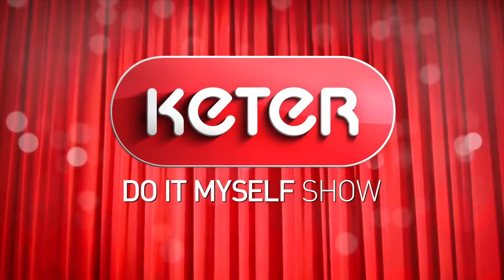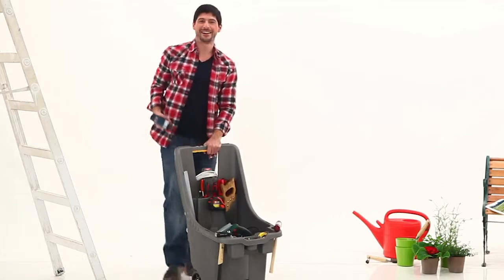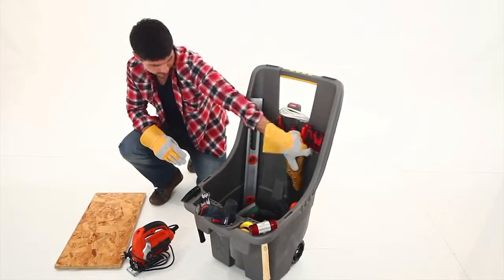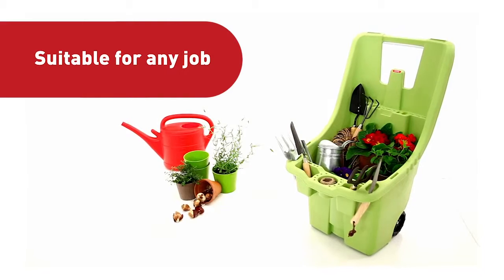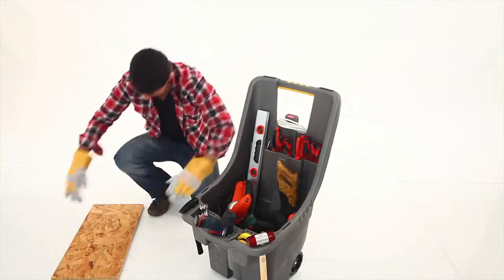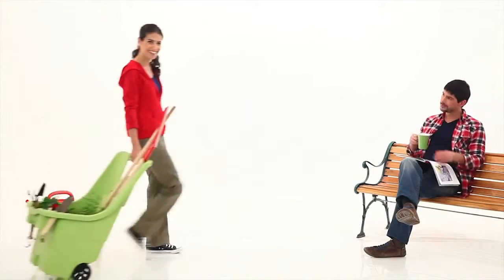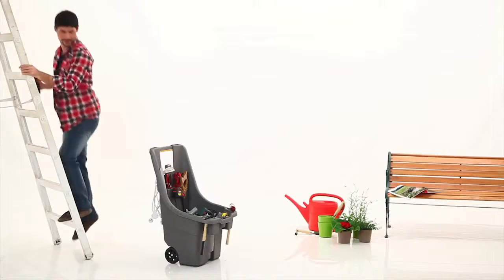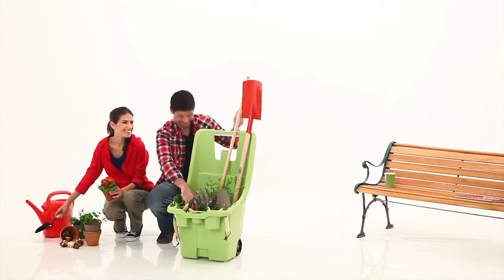בן סלע - Ben Sela | Keter's Tool & Go mobile cart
לאתר הרשמי של בן סלע:
פרסומת כתר